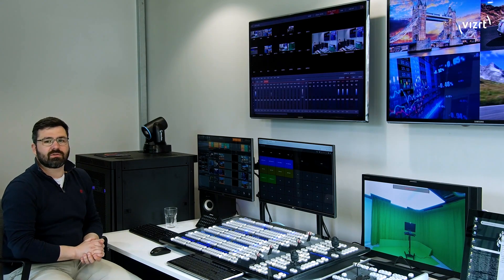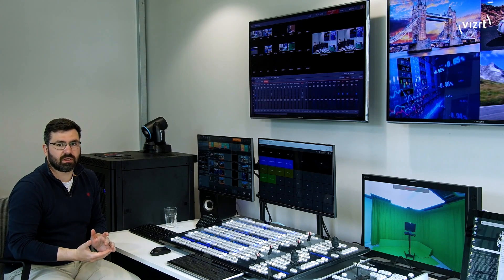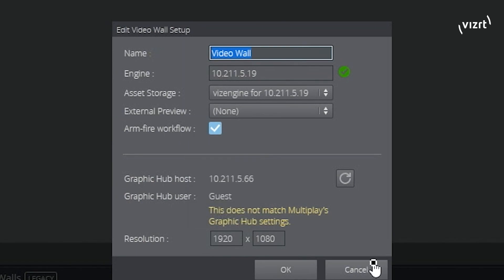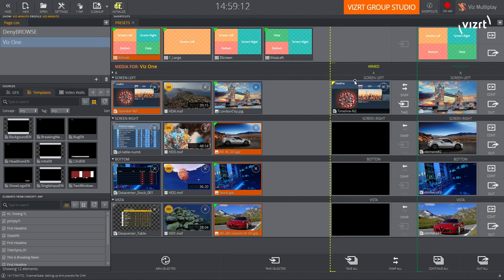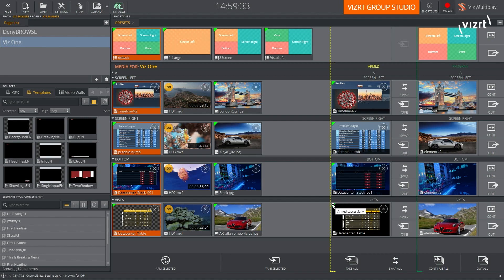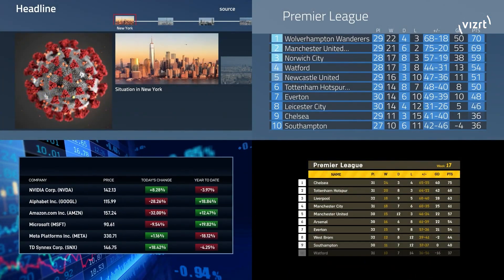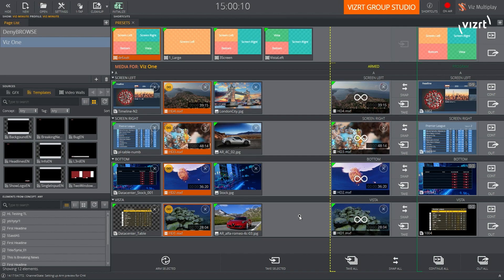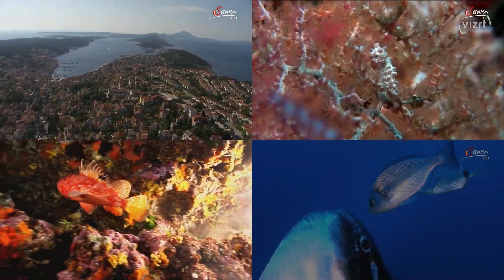Viz Minute: Utilizing the power of SuperChannels with Viz Multiplay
Operators can achieve faster performance and increased confidence in seamless video wall content playout with the use of Supperchannels. They facilitate simultaneous playout and rendering of upcoming content sequences, while a reliable traffic light system ensures flawless playout of graphics and media.